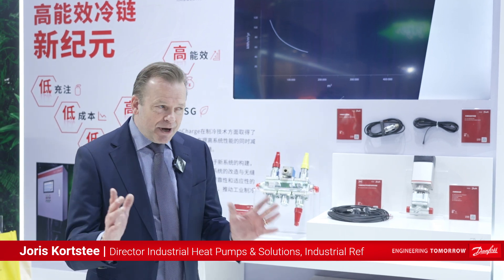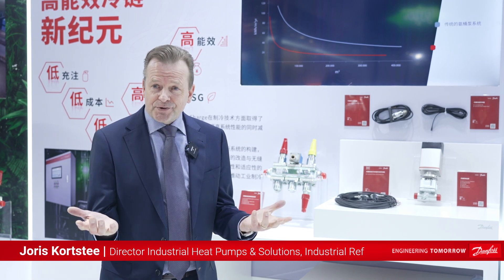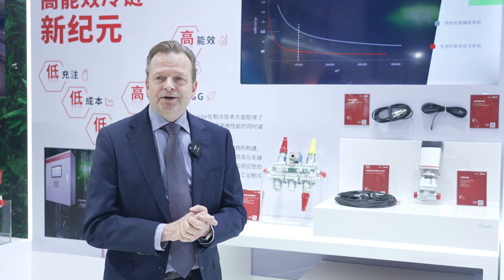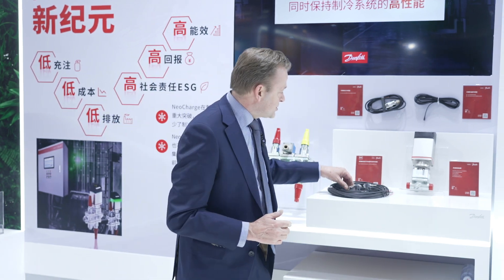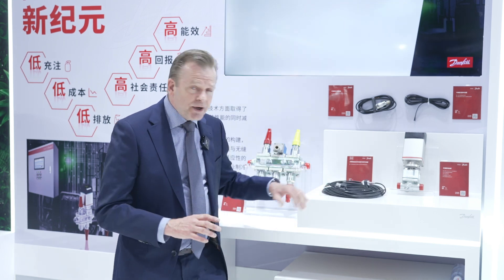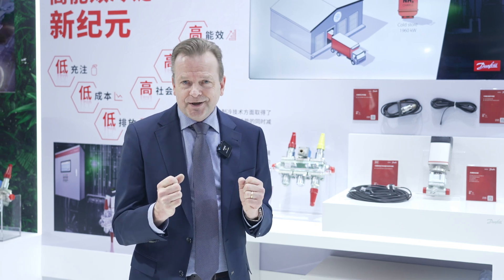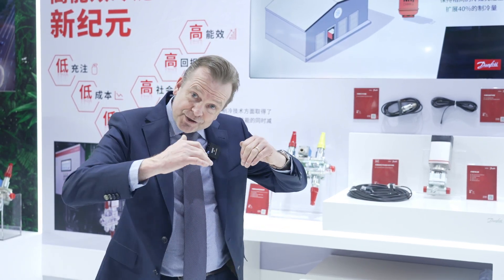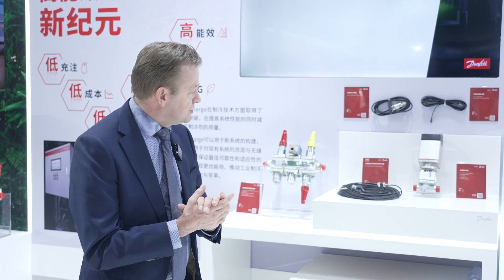Reducing ammonia with Neocharge | Danfoss at China Ref 2024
Join us at the 35th China Refrigeration Expo where we discuss our commitment to innovation, sustainability, and partnership and showcase some of our latest advancements.

In this video, we highlight Neocharge – an innovative technology, designed to significantly reduce ammonia charge in refrigeration systems by up to 50%. Equipped with a special controller and sensors, it can reduce superheat and decrease circulation rates while enhancing your systems efficiency.

Explore our full range of innovative solutions showcased at China Ref